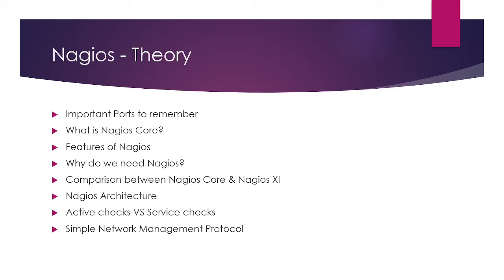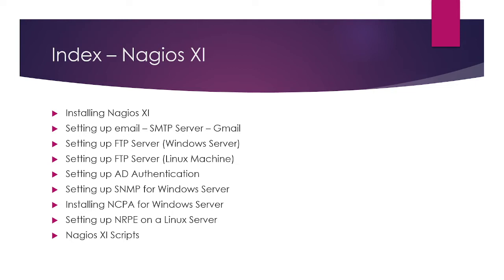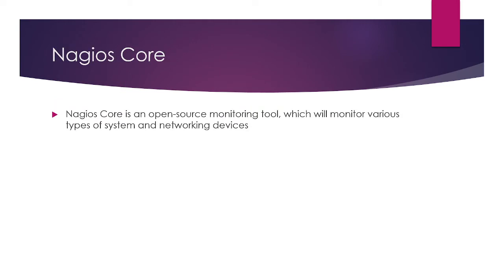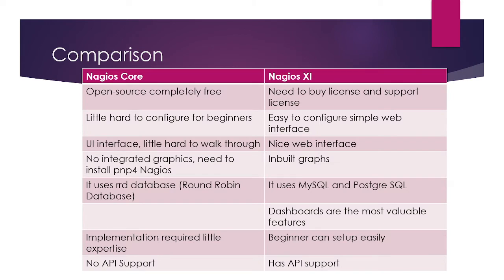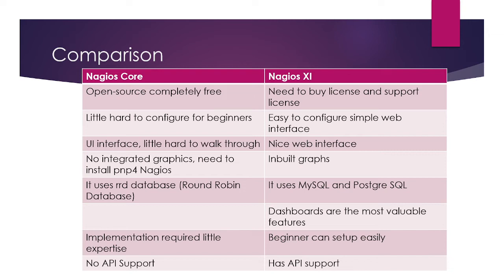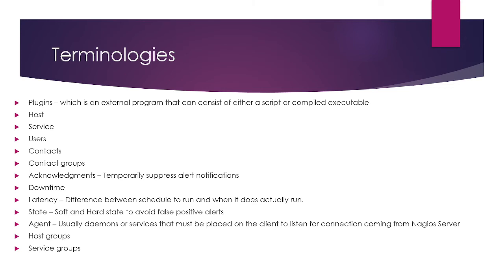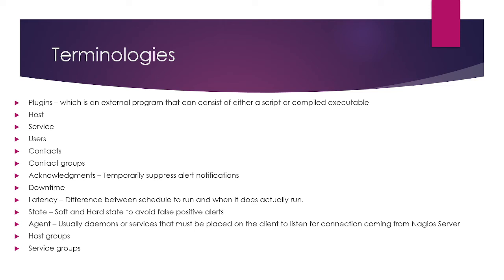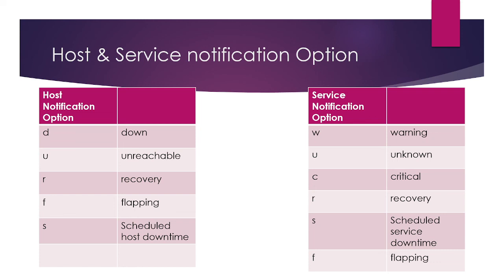Lesson_1 Nagios Core Basics: Master Network Monitoring (RHEL-9)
Nagios Tutorial: Mastering the Basics of Network Monitoring and Alerting with Nagios - A Comprehensive Guide for Beginners!"In this in-depth Nagios tutorial, we cover everything you need to know about the fundamentals of Nagios, the popular open-source network monitoring and alerting tool. Whether you're a beginner looking to get started or someone who wants to enhance their monitoring skills, this video has you covered.Learn how to install and configure Nagios, set up host and service monitoring, define notification contacts, create custom checks, and configure alerting rules. We also delve into advanced topics such as plugin development, integrating with other tools, and tips for effective monitoring.Watch now and become a Nagios pro in no time! Don't miss out on this essential knowledge to ensure the reliability and availability of your network infrastructure.